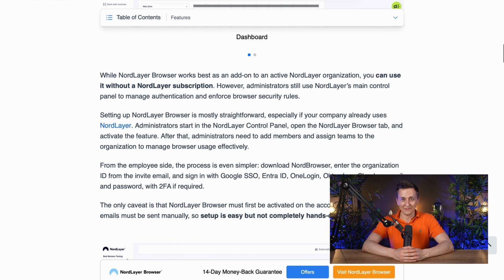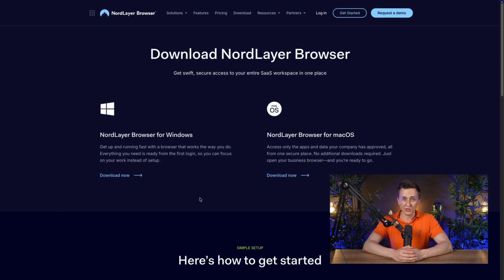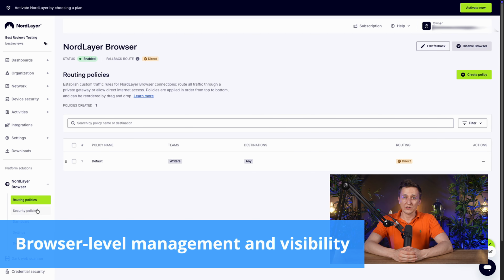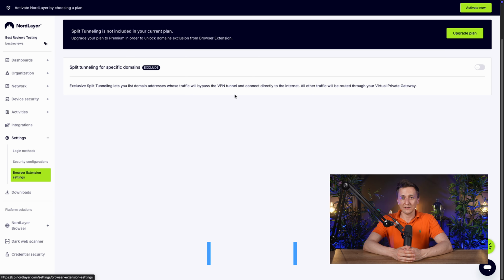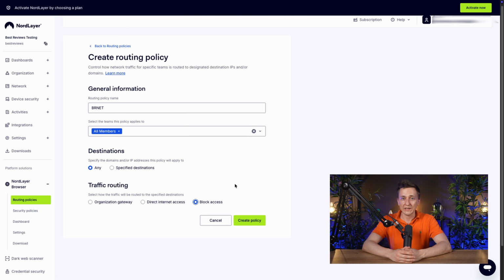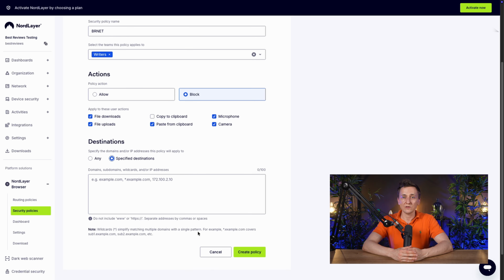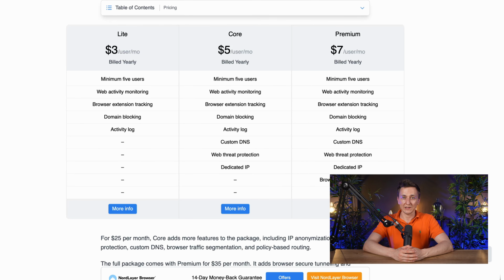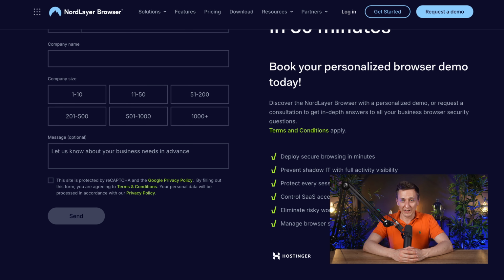NordLayer Browser Review 2026 | Best Secure Browser for Businesses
​NordLayer Browser by @NordLayer is a secure business browser that helps IT teams manage everyday web activity, access rules, extensions, routing, and data protection from one central control panel.

It uses a familiar Chromium-based experience while adding business-grade controls such as domain blocking, browser activity visibility, policy-based routing, and file transfer restrictions.

In this video, we'll look into NordLayer Browser's pros and cons, features, pricing, and promotions.

⏱️ Time stamps

0:18 - Intro: What is NordLayer Browser?
0:53 - Walkthrough
2:26 - Browser-level management and visibility
3:26 - Routing policies and access control
4:23 - Data protection and security
5:16 - Pricing, trials, and deals
6:12 - Customer support
6:56 - Conclusion: Is NordLayer Browser worth it?

✨ Best features of NordLayer Browser

- Policy-based routing: Route browser traffic through an encrypted gateway, direct internet access, or block it based on team and destination rules.
- Browser activity visibility: Monitor sessions, web apps, top-visited domains, and browser extensions from a centralized control panel.
- Data protection controls: Manage uploads, downloads, copy and paste, camera, microphone, and session timeout settings.
- Chromium-based experience: Give employees a familiar browser workflow while adding business-grade security controls.
- Browser firewall and secure tunneling: Use higher-tier features to control access to private resources.

🎯 Who is NordLayer Browser for?

NordLayer Browser is for IT teams, security-conscious businesses, and organizations already using NordLayer that want more control over everyday browsing.

⚙️ How does NordLayer Browser work?

NordLayer Browser works through the NordLayer Control Panel, where admins can create policies, manage users and teams, monitor browser activity, control access rules, and secure browsing across the organization.

🌐 Find Best Reviews elsewhere